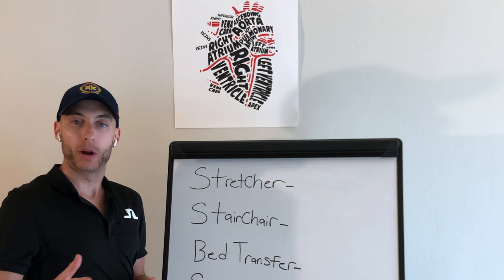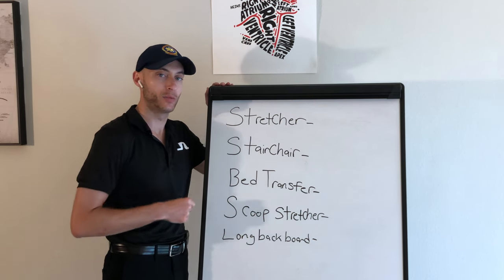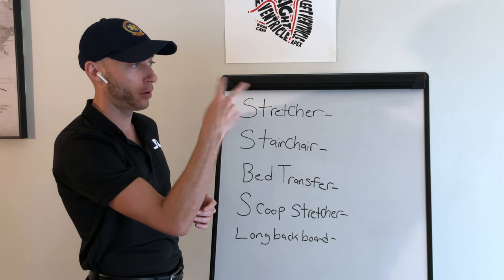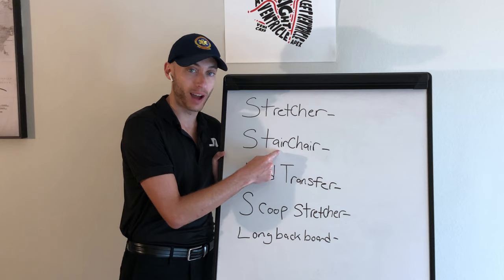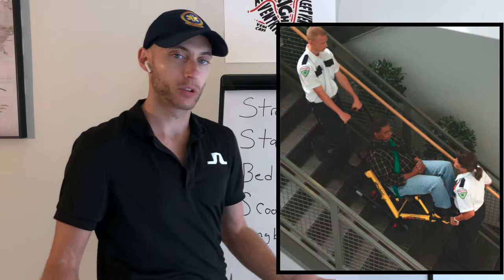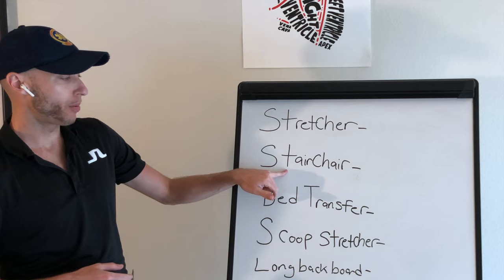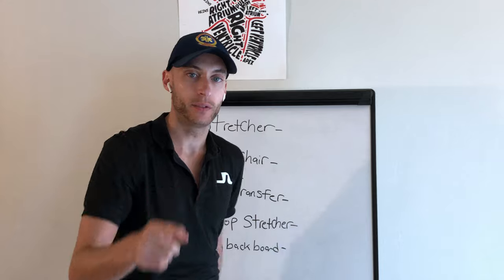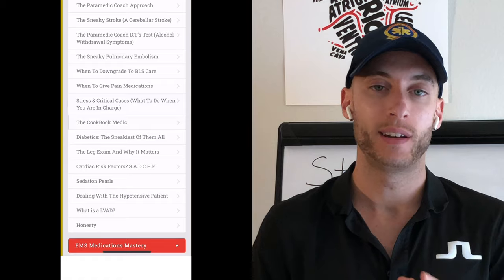Lifting and Moving Patient in EMS || EMS Equipment Overview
How to lift a patient? How to move a patient? How to secure a patient? How to use an EMS stretcher? How to use a stair chair? How to move a patient from bed to stretcher? Let's dive into it my fellow EMTs & Paramedics!